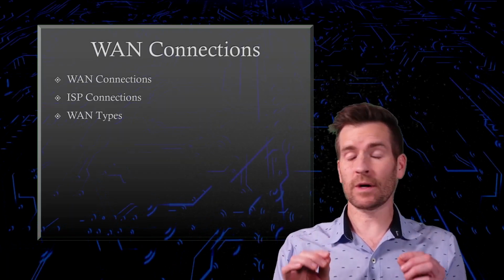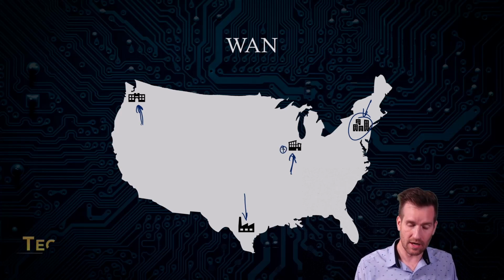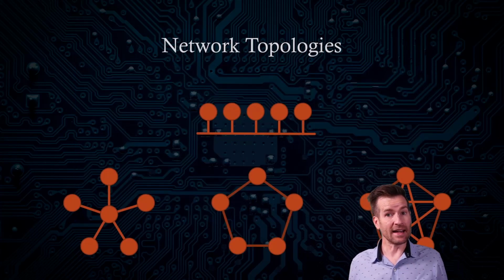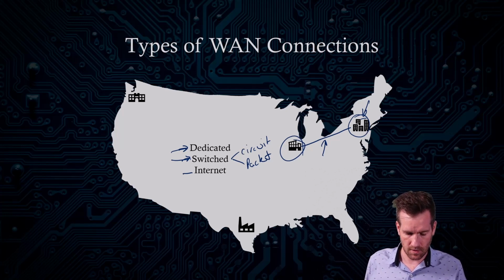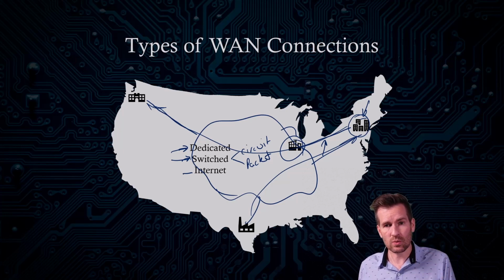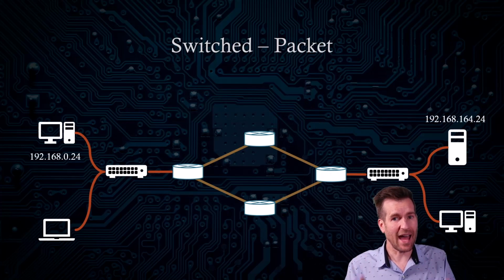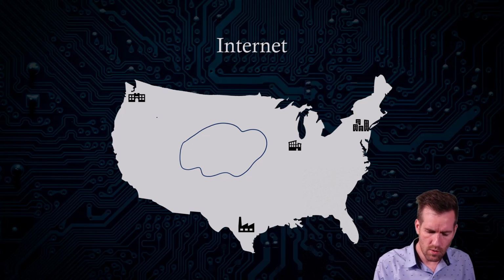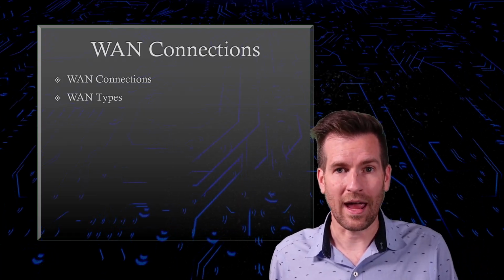CCNA WANs 1-2: WAN Connections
🔗 WAN Connections: First off, let's demystify WAN connections and understand how they differ from our familiar local area networks (LANs). While LANs are characterized by protocols like Ethernet, WANs come into play when we need to connect multiple LANs across longer distances. Think of WANs as the bridges that link our various sites together.

🌟 WAN Types: Now, let's explore the diverse landscape of WAN technologies and types. From dedicated lines to switched networks to the internet itself, there's a plethora of options to choose from when it comes to WAN connectivity.

🏙️ Comparing LANs and WANs: To better understand WANs, let's compare and contrast them with LANs. While LANs thrive within localized environments and are defined by IEEE 802 protocols like Ethernet, WANs extend our reach across larger geographical areas, connecting disparate sites and enabling seamless communication.

📶 Serial vs. Parallel Communication: Delve into the nuances of serial and parallel communication in WANs. While parallel communication may be suitable for short distances, serial communication reigns supreme over longer distances, ensuring efficient data transmission without the complexities of crosstalk.

🌐 Internet Connectivity: Finally, we'll delve into internet connectivity and how it serves as a ubiquitous and cost-effective solution for WAN connectivity. Whether through DSL, cable, fiber, or satellite, internet connectivity opens up a world of possibilities for businesses of all sizes.

💡 Ready to expand your networking horizons? Join us as we unravel the intricacies of WAN technology and discover the perfect connectivity solutions for your organization's needs. WANExploration NetworkingNinjas 🚀🔗